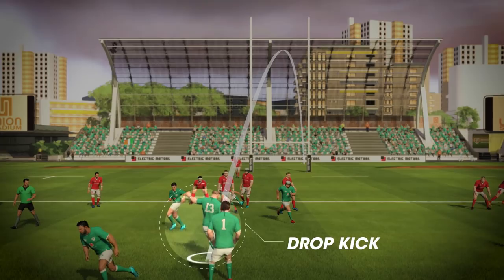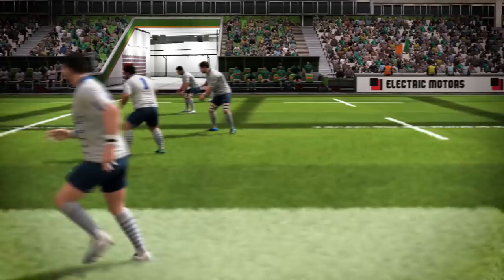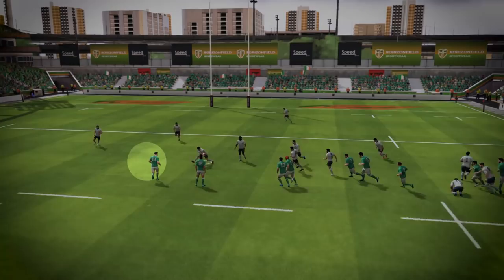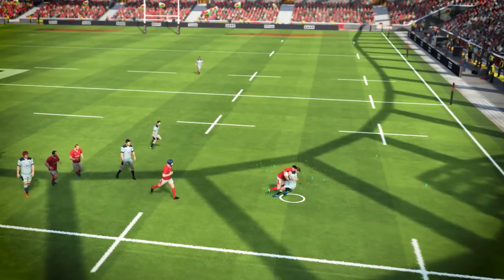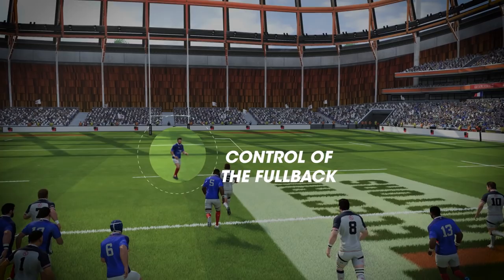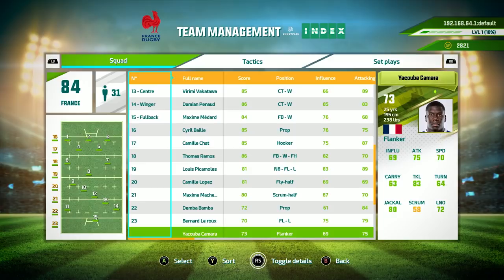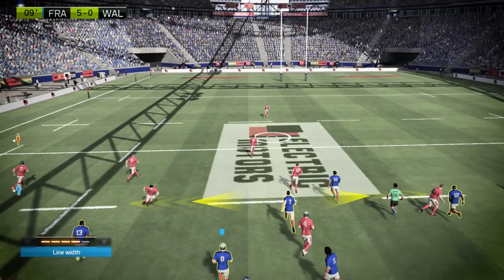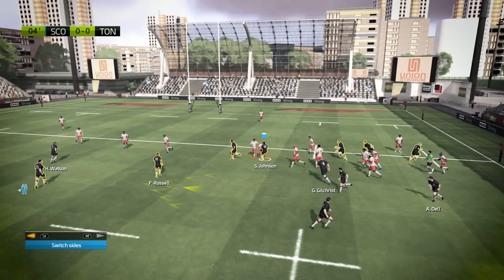Rugby 20 | Tactical Gameplay Trailer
Put your tactical experience to the test in Rugby20, adjust your game plan on the fly and make sure you walk away with the win.